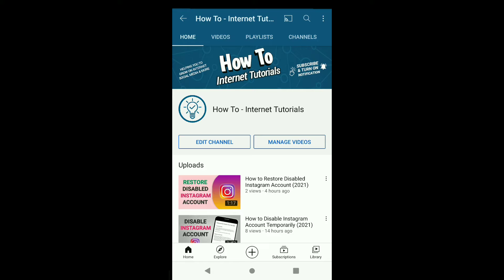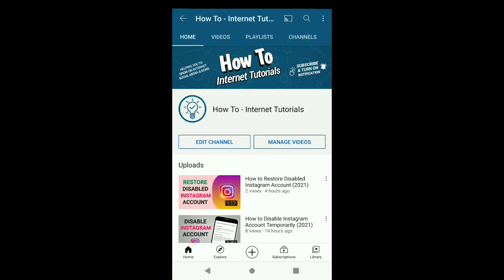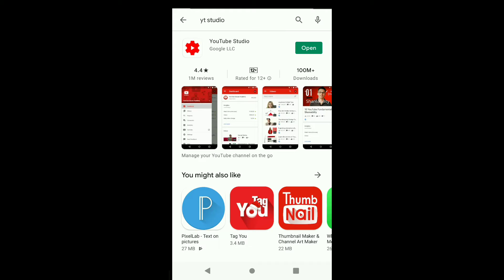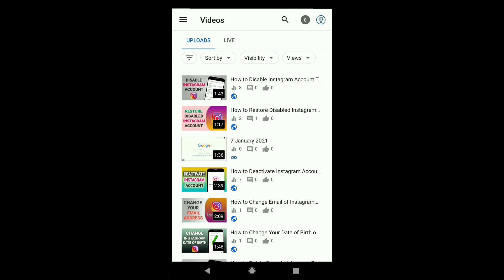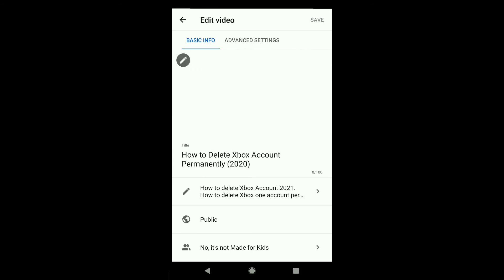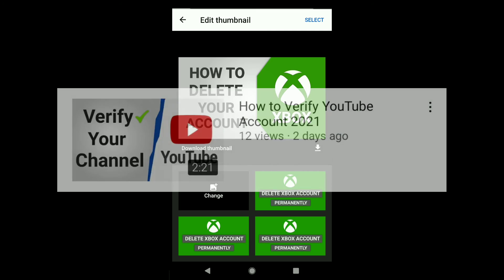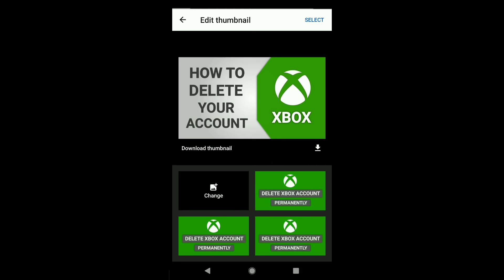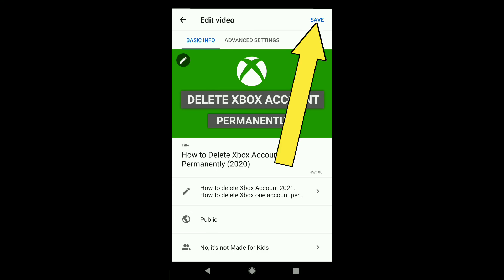How to Change Thumbnail of YouTube Videos on Phone!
How to change YouTube Thumbnail | Add/Change Thumbnail to YouTube Videos on iPhone and Android

In this video I will show you how you can thumbnail of a youtube video on iphone and android. So as you know you can't add or change thumbnail on Youtube App but you can change/add thumbnail of Youtube videos on YouTube Studio App. And for that your account must need to be verified and if you don't know how to verify your Youtube Account then watch the video below.

So once your account is verified, you will be eligible to upload custom thumbnail on your YouTube Videos and channel and you also change the thumbnail on YouTube Videos in Mobile. It's easy watch this video all the way to end and you can easily change Thumbnail of YouTube Videos on your Phone.

Steps to change YouTube Thumbnail (on phone):

- First download YouTube Studio on your smartphone (you can get it on both play store as well as app store)

- Once you downloaded and installed it on your phone, open YouTube Studio

- And then sign in to your YouTube channel/Account

- Now as you gonna change thumbnail of a youtube video, click on three horizontal line in YouTube Studio homepage (at top left corner)

- Now tap on videos and there you can find the video that you wanna change thumbnail of.

- So once you find your video click on that and. follow the process mentioned in this video and you can easily change YouTube thumbnail on android and iphone device.